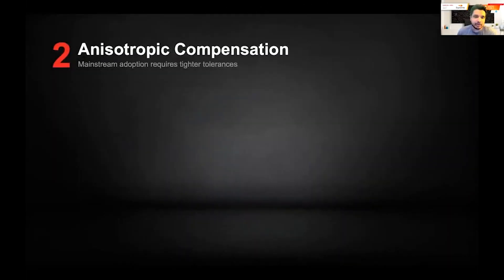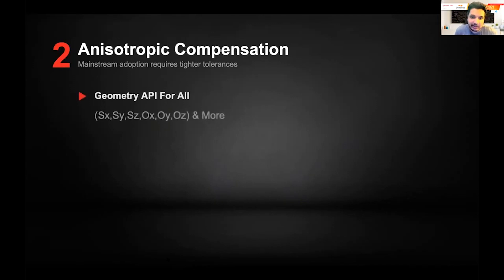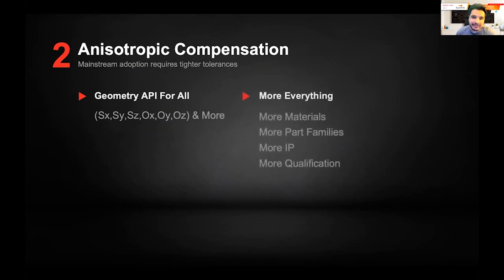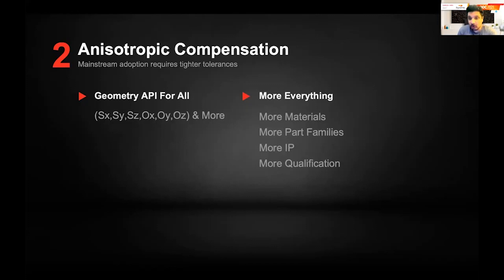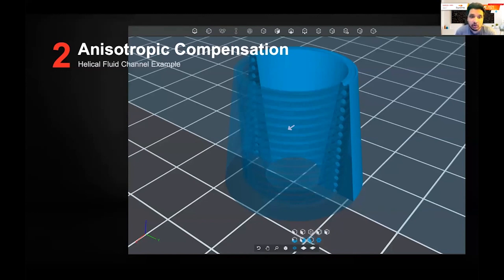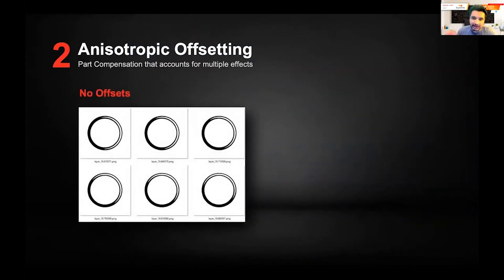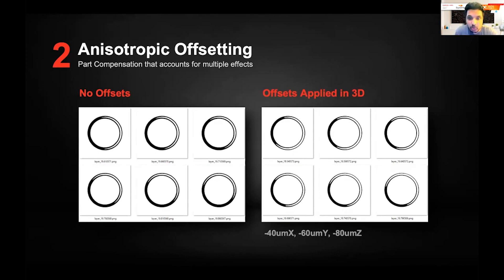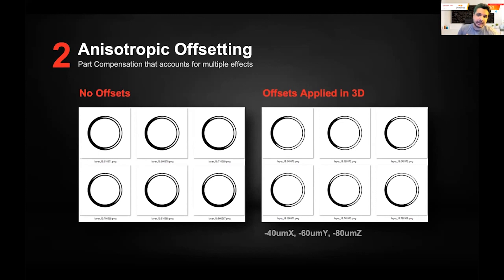The Build Episode 3 - Anisotropic Compensation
It is clear that for mainstream adoption of additive manufacturing, we need tighter tolerances in parts and  that this needs to happen much faster than it does now. Additive technicians can’t spend 15 hours processing something while simply hoping it will come out alright. So we made some toolsets that handle anisotropic compensation. You take 6 scalar values - 3 for scaling in x,y, and z,  and 3 for offsetting in x,y,and z and you, can now tackle the anisotropic  problems better and faster. You end up being able to develop more materials, more part families, develop more IP and do more qualifications faster.